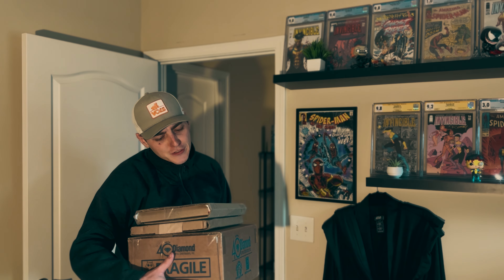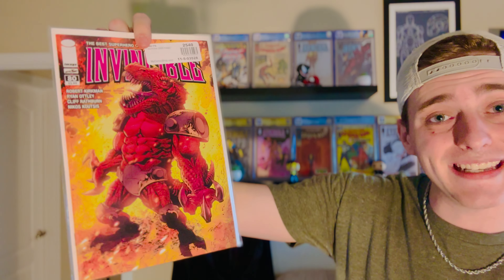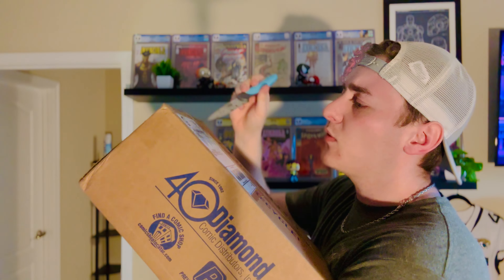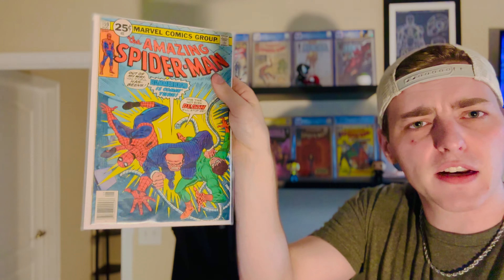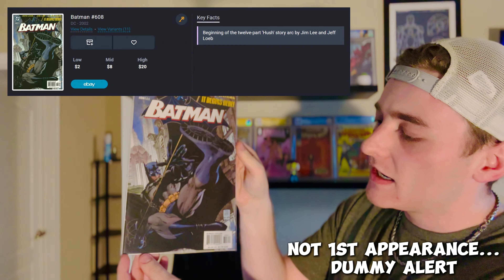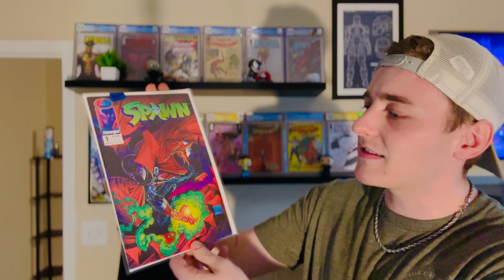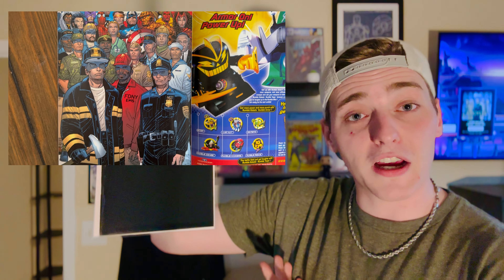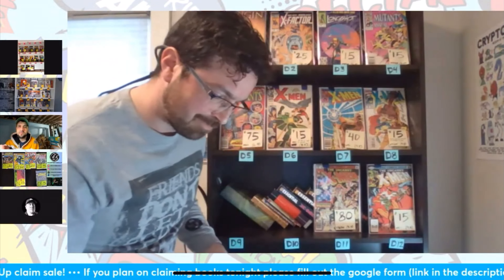Large Comic Unboxing! - Giant Comic Retailer v Local Comic Shop v Claim Sale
Hello and welcome fellow collectors! In todays video we have a rather large unboxing from 3 different places... Let me know what you think!

Check me out on Insta!

Check out the people mentioned in this video!

Stores mentioned!